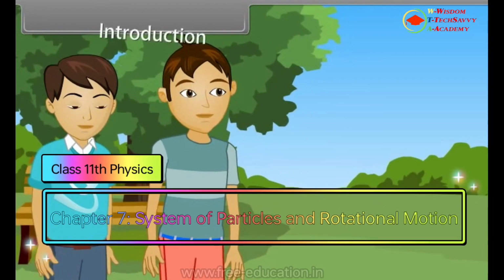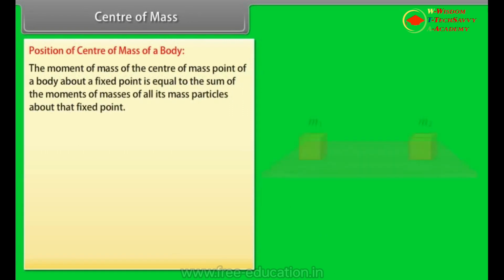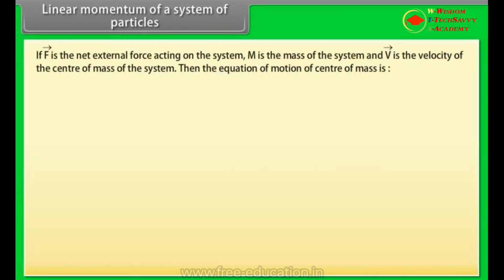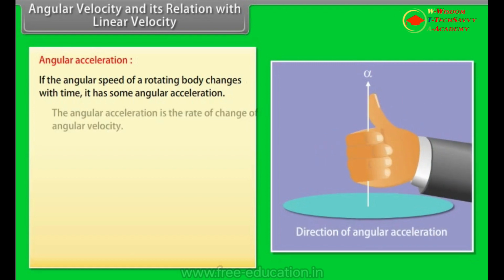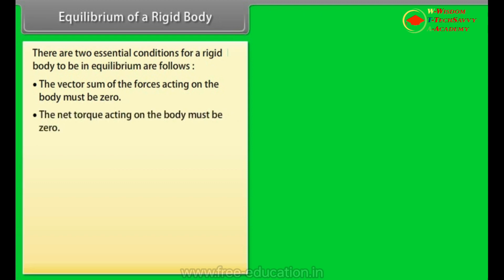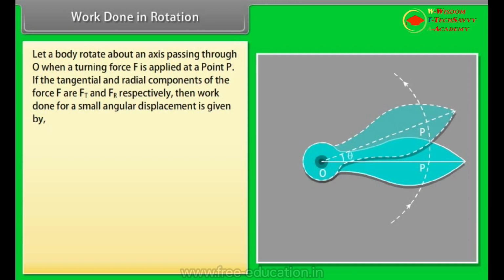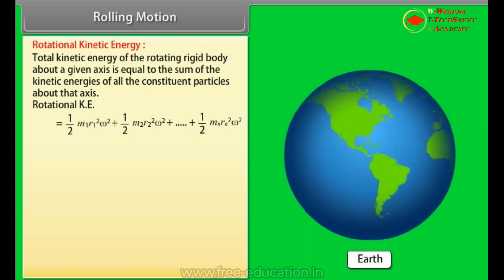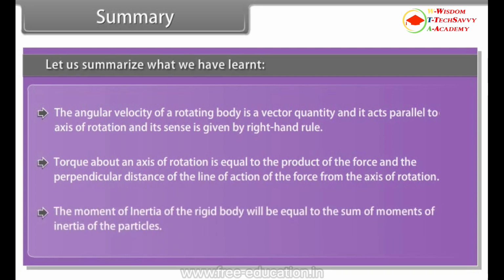Chapter 7: System of Particles and Rotational Motion || Class 11th Physics